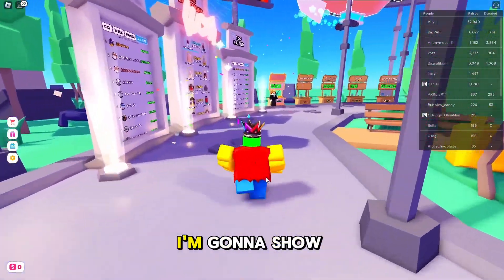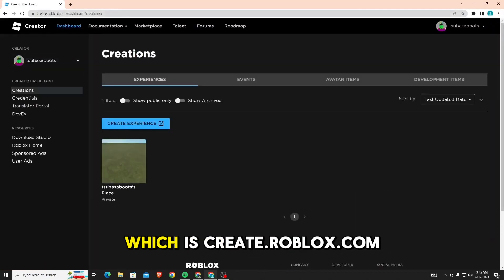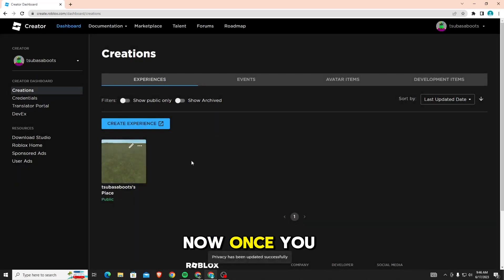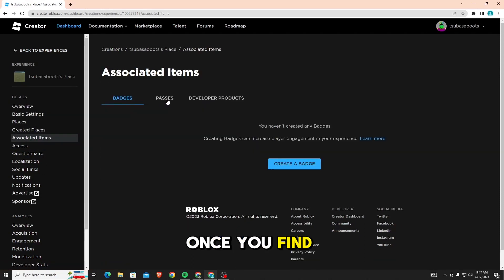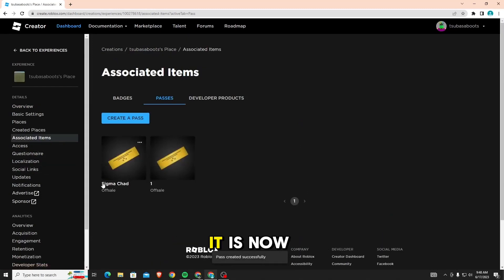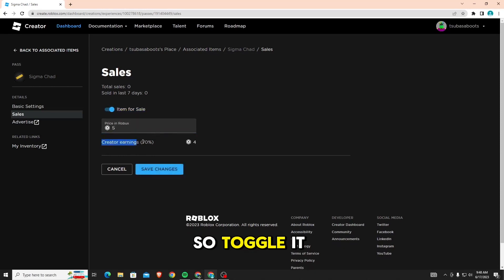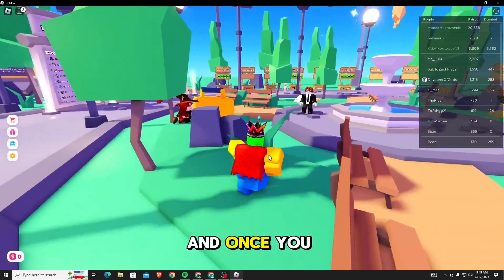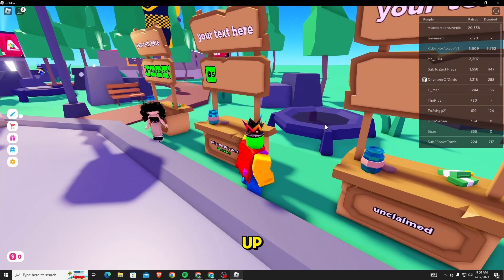How to Make Gamepass in PLS Donate 2024 (Step-by-Step)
Welcome to our tutorial on creating a game pass in PLS Donate for 2024! In this step-by-step guide.

Are you eager to learn how to make a game pass in PLS Donate on Roblox? Look no further! Our comprehensive tutorial will cover every aspect you need to know to get those virtual donations rolling in.

Learn how to make a game pass in PLS Donate on Roblox with our easy-to-follow instructions. By the end of this video, you'll have all the tools and knowledge you need to create your very own game pass and start generating revenue.

Curious about the process of making a game pass in PLS Donate on Roblox? Join us as we guide you through each step, from setting up your account to configuring your pass for maximum earning potential.

Unlock the secrets to success by mastering the art of creating a game pass in PLS Donate on Roblox. With our detailed tutorial, you'll be well-equipped to take your game development skills to the next level.

Discover the ins and outs of making a game pass in PLS Donate on Roblox as we break down the process into easy-to-follow steps. Get ready to unleash your creativity and start earning Robux today!

Ready to take your game to the next level? Learn how to make a game pass in PLS Donate on Roblox and watch as your creations become more profitable than ever before.

Join us as we delve into the world of game development and show you how to make a game pass in PLS Donate on Roblox. Don't miss out on this opportunity to turn your passion into profit!